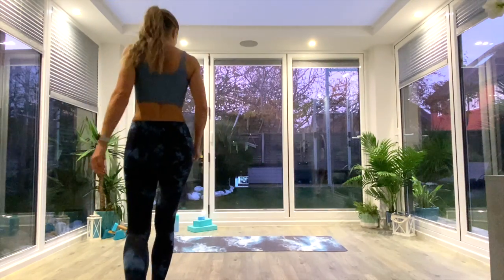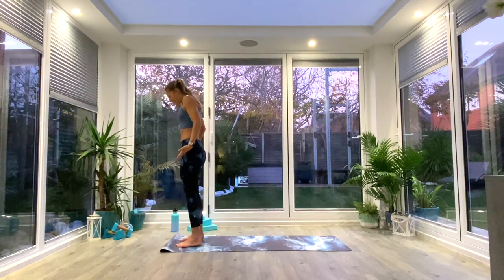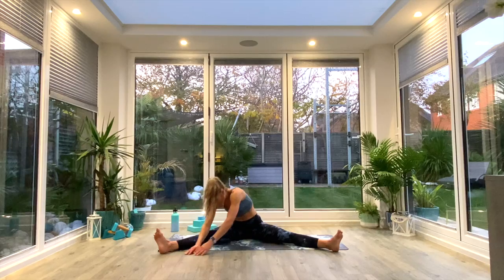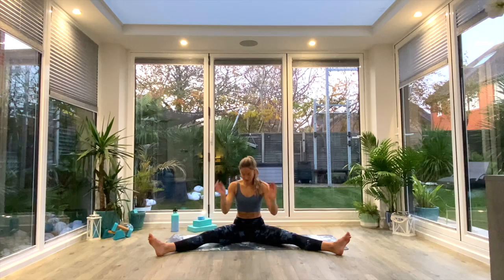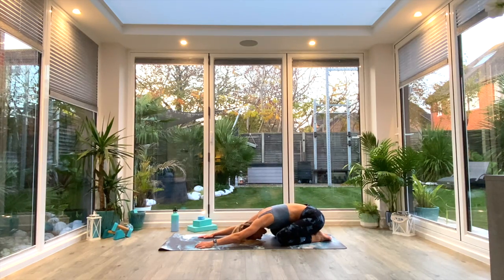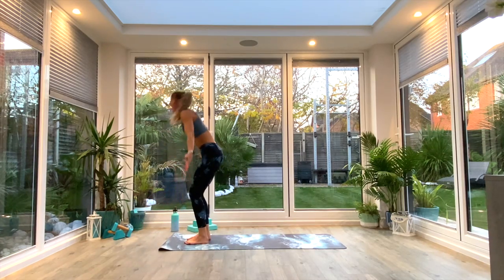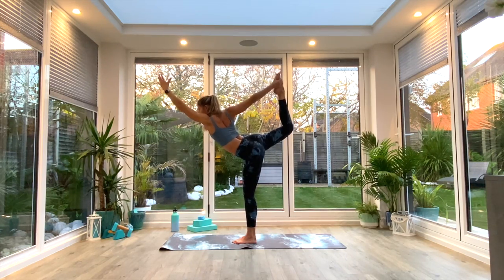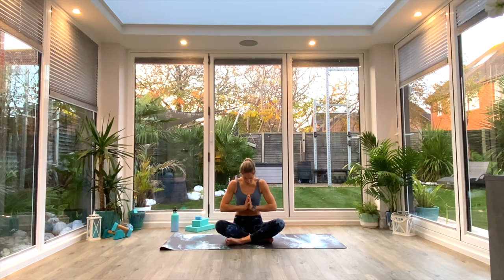Flo at Home ~ Flo & Restore 11112021